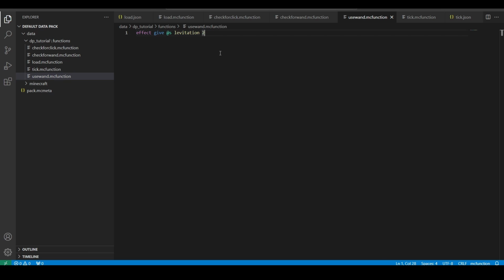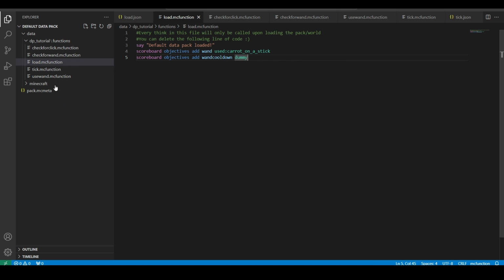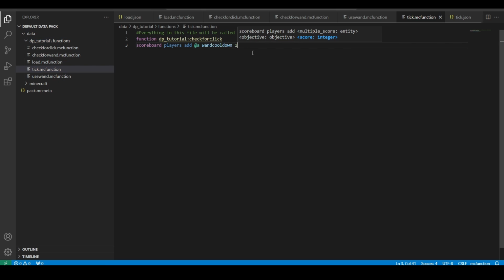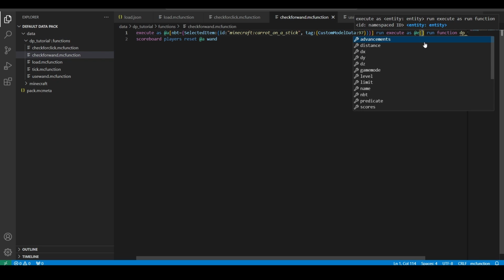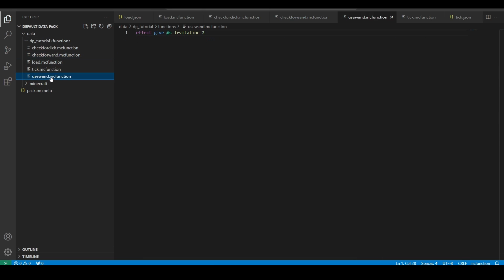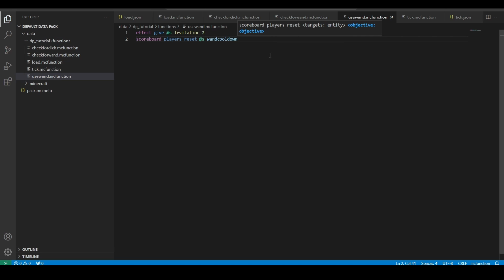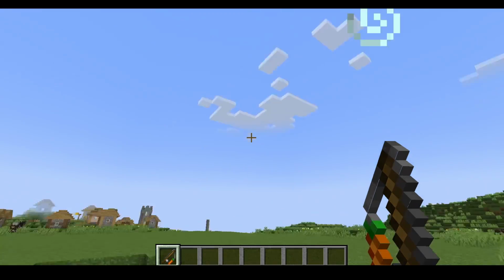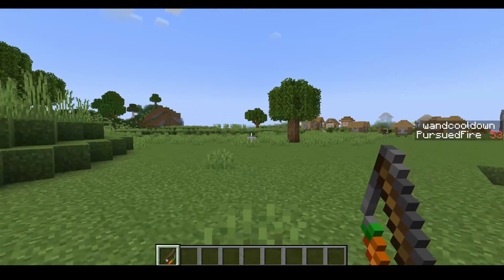How to Create A Cooldown for Custom Abilities in Minecraft 1.20+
Upgrade you custom abilities by giving it a cooldown!